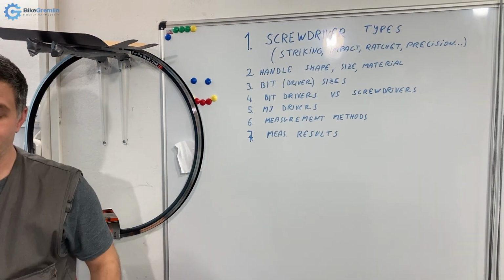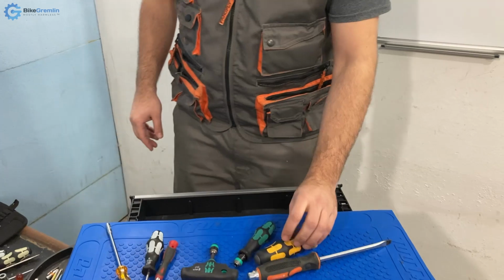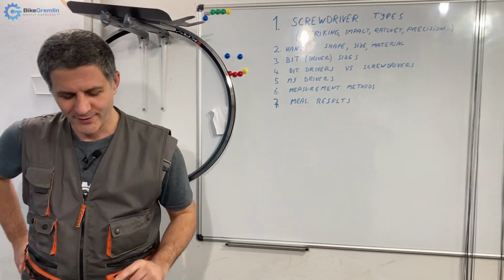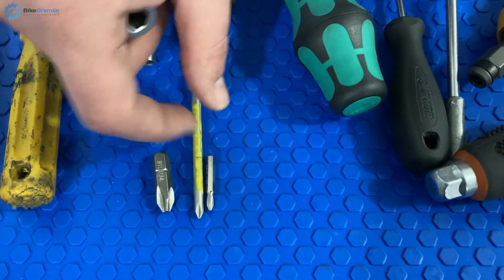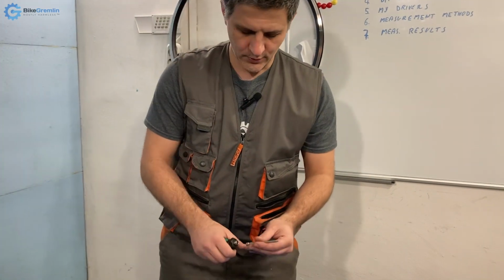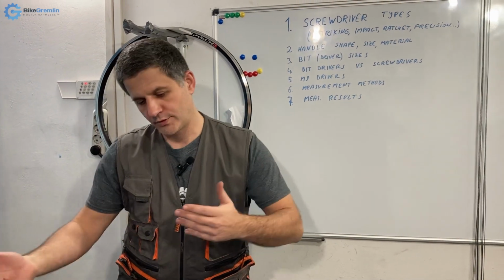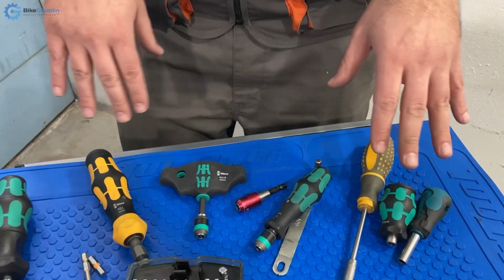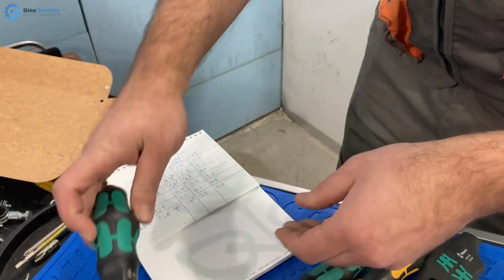Screwdrivers & bit drivers 101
A general guide to types of screwdrivers and bit-drivers.

CONTENTS:
00:00 Introduction
01:43 Basic screwdriver types
07:55 Handle shape & size
12:53 Bit (driver) sizes
14:58 Bit drivers vs screwdrivers
18:07 My bit-screwdrivers
23:02 Measurement methods
27:42 Measurement results
32:24 Conclusion

Camera: Gox

id: 1162